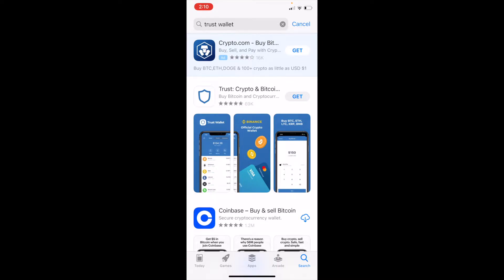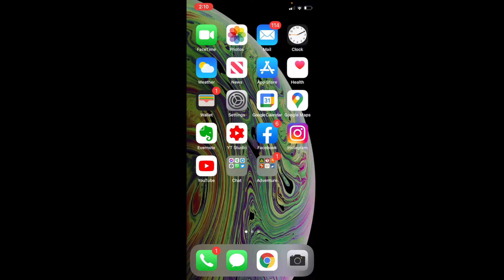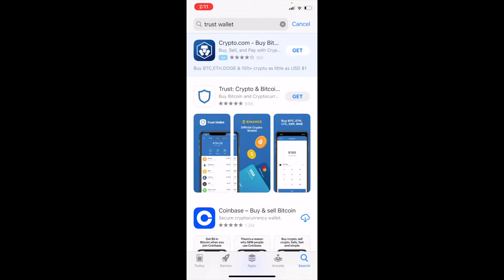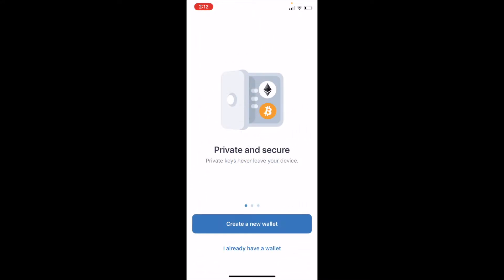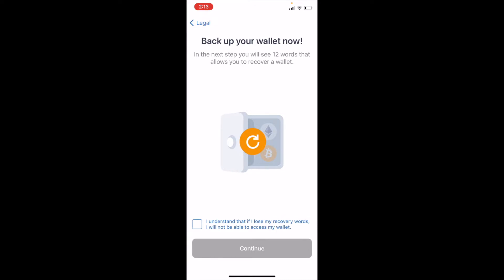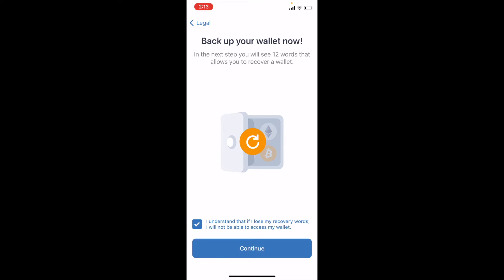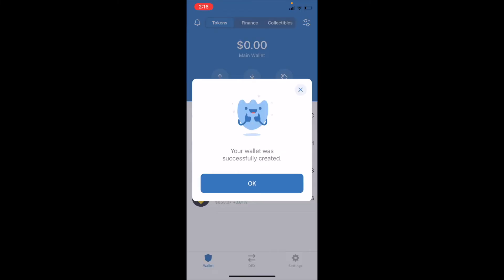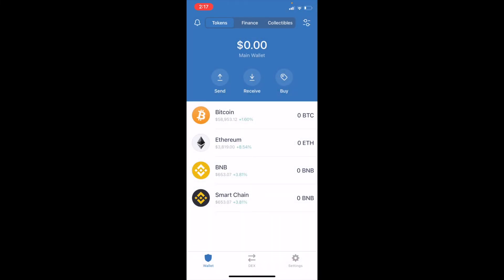How to Setup Trust Wallet for Cryptocurrency on an iPhone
Check out today's special tech deals:

In this video, we show you how to Setup the Trust Wallet on your iPhone. This will enable us to be able to buy and trade some alternative cryptocurrencies that you can't find on the bigger exchanges.